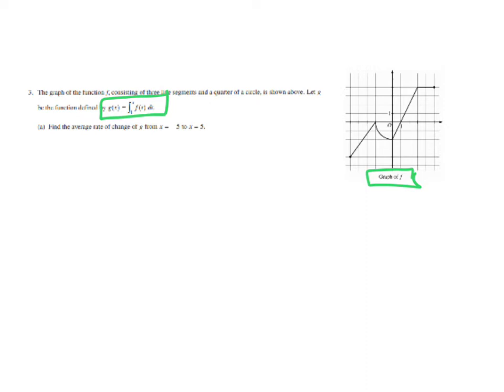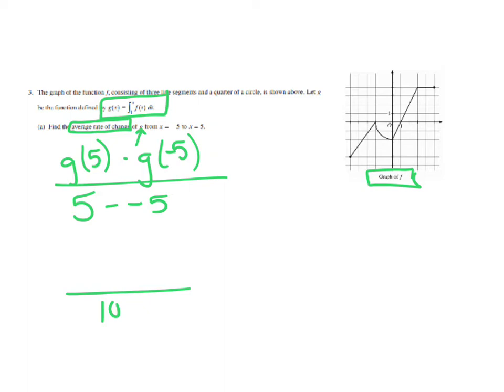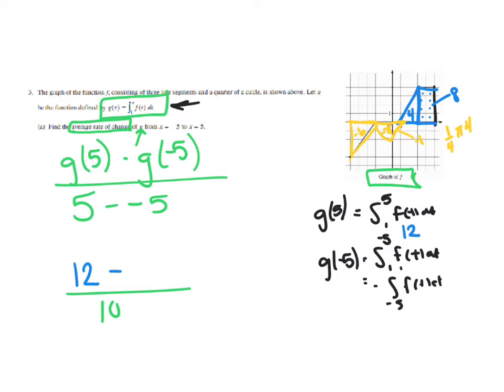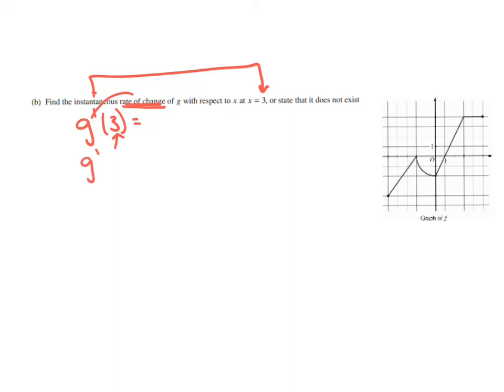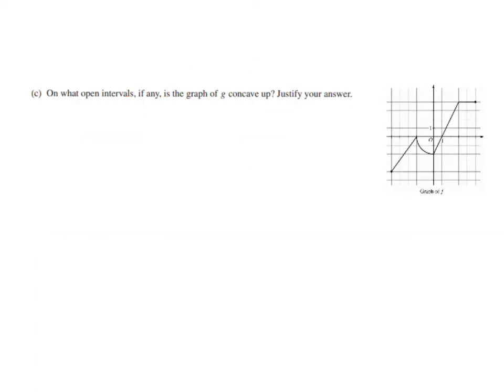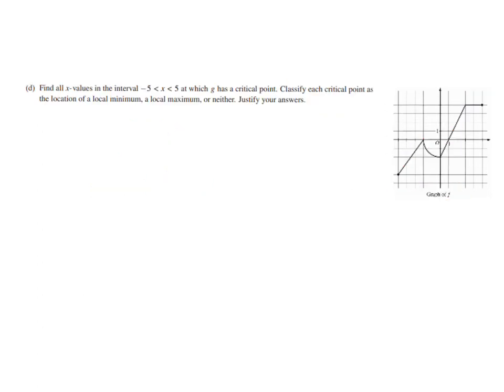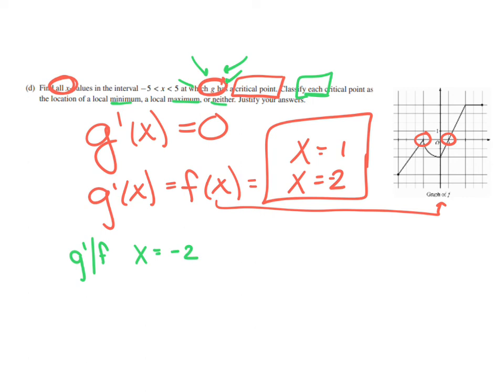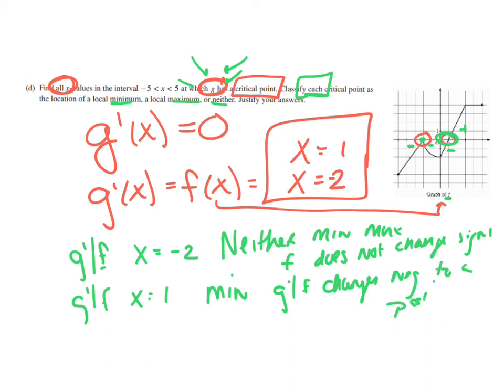2017 3 released